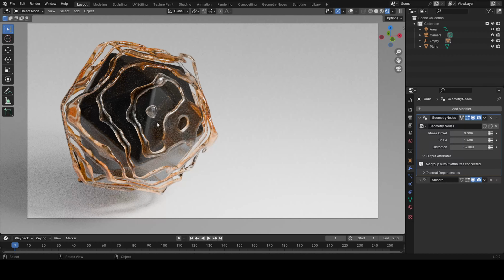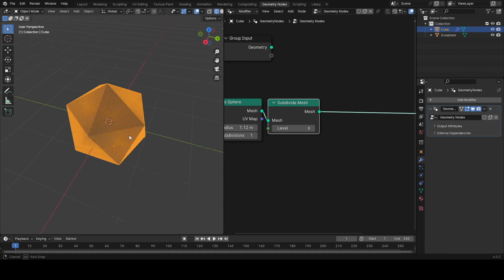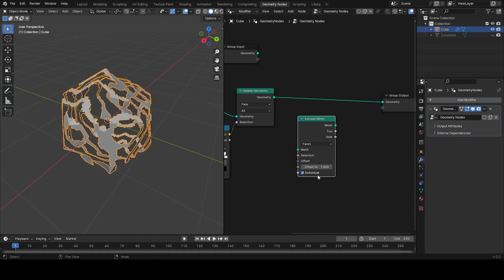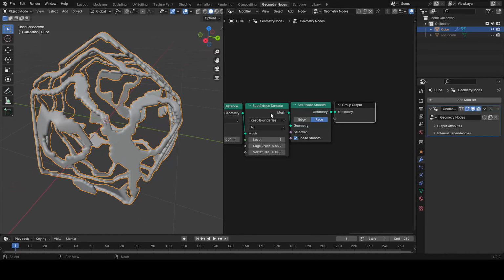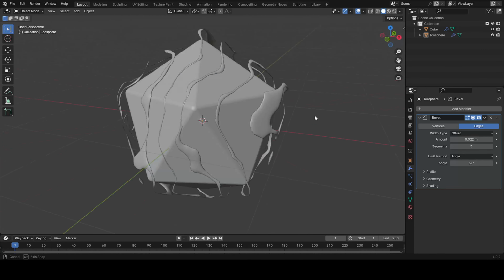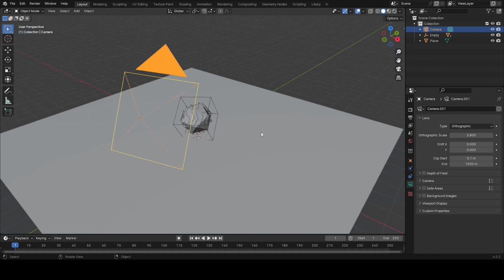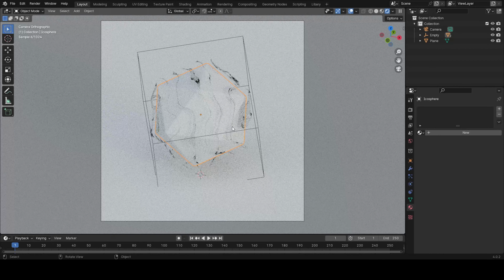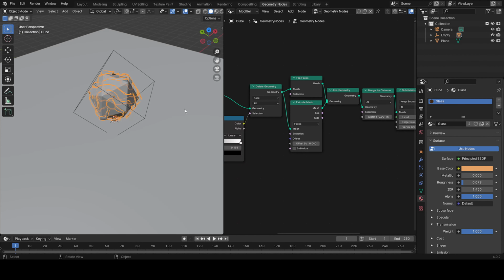Satisfying Begginer Friendly Blender Animation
This render was inspired by: loremdeloop on istagram